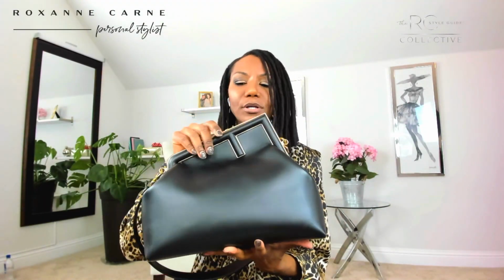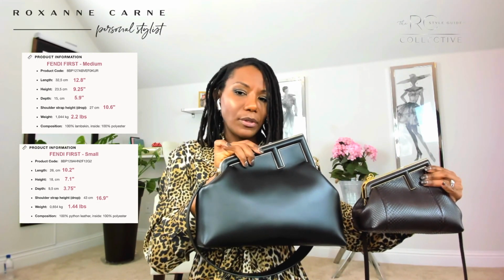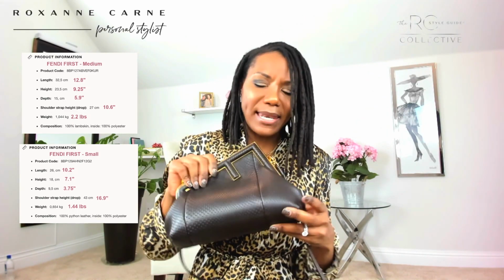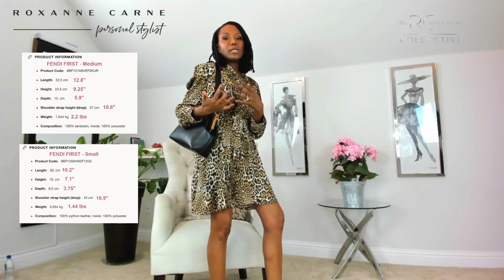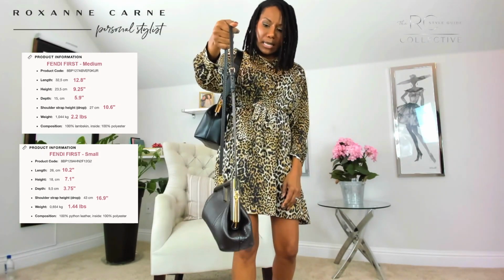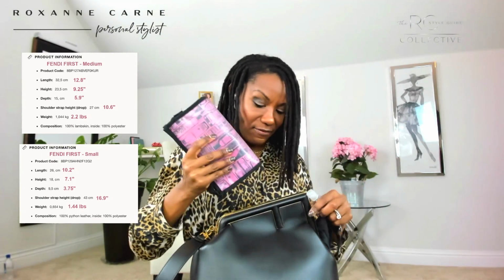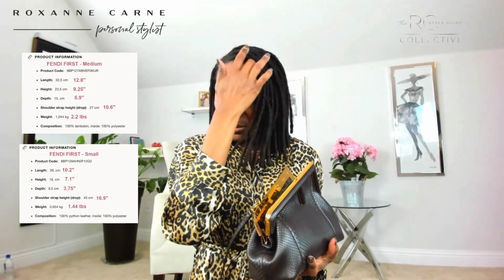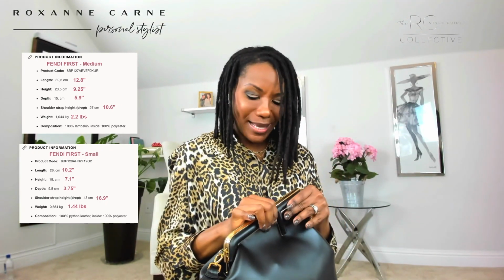FENDI FIRST Review: Size Comparison & What Fits Inside!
You've asked for this video, so here you are! In this cut, I do a side-by-side comparison of the Medium and Small FENDI First bags that I recently unboxed (those links are below!). You'll get a detailed review on how the dimensions & sizes compare along with live mod shots showing how they fall on my body.

As a bonus, I've also included insights on what fits inside each size so you know exactly what you can pack away (or what you can't!). 😉

After watching, I'd love to know which size do you think will work best for you? Or will you get both sizes as I did? 🤣

Yours in Style,
Roxanne Carne | Personal Stylist
Transform Your Wardrobe. Transform Your Life!